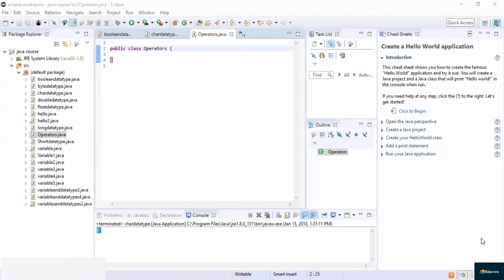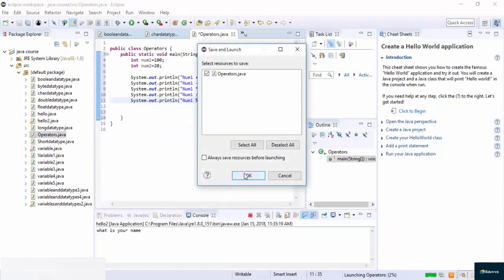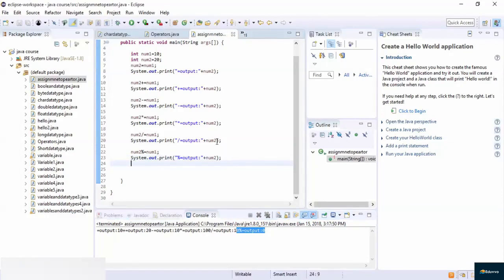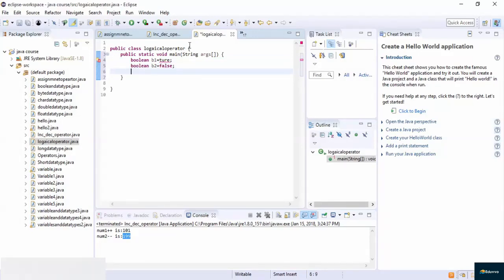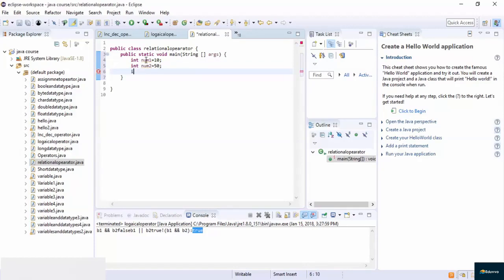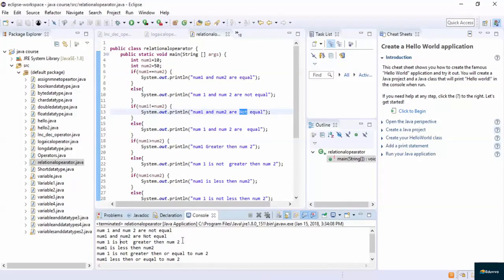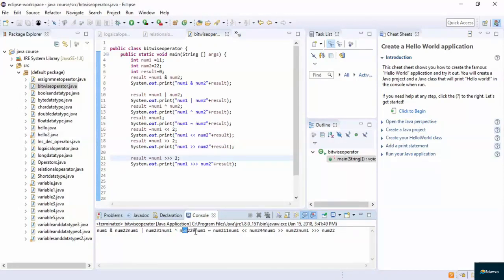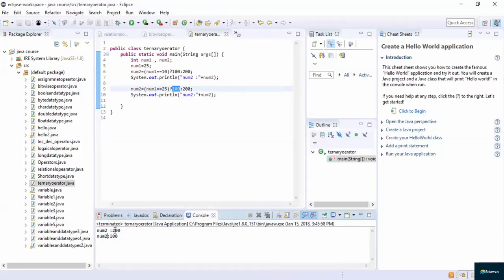Java Programming for Beginners Lecture 3